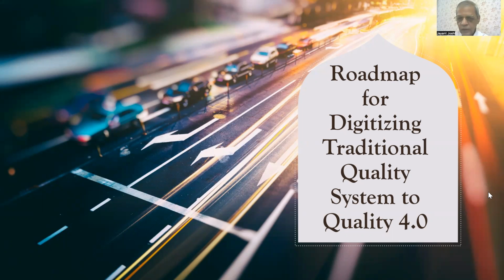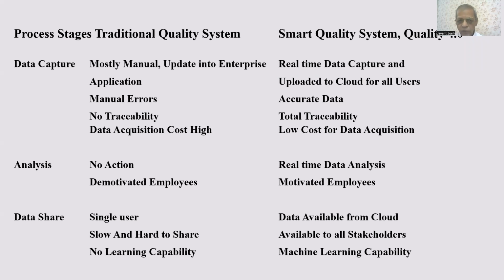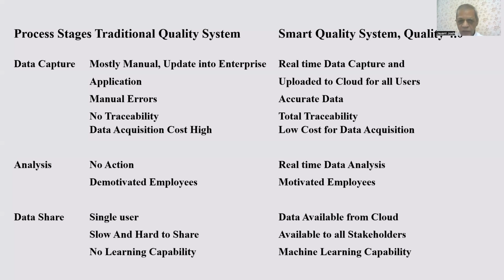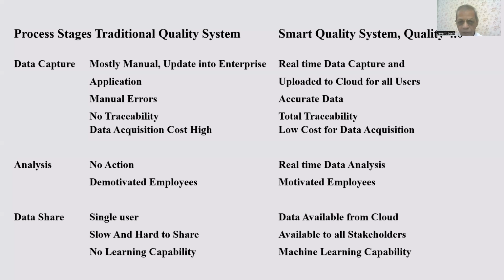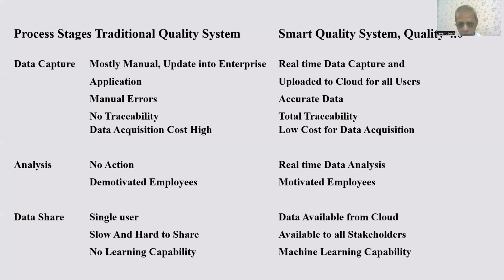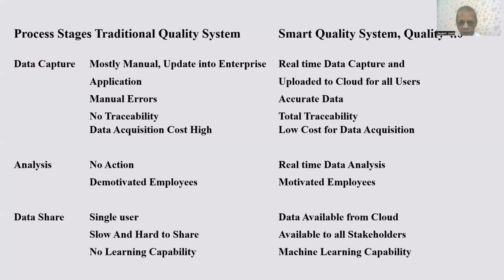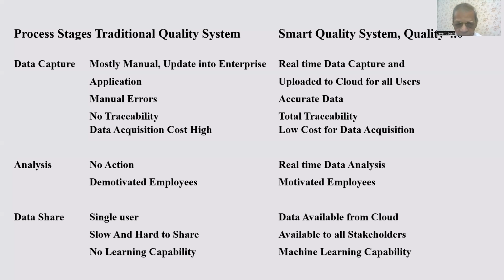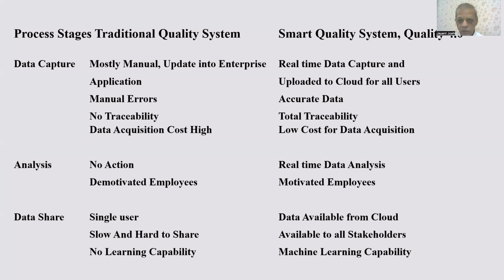Roadmap for Digitizing Traditional Quality System to Quality 4 0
This video focuses on 3 factors like data capture, analysis & data share. The comparison is done for traditional systems and digital system leading to Quality 4.0. Limitations in present traditional system and future digital or Quality 4.0 system benefits are discussed. There are tangible and in tangible benefits are listed for your references.